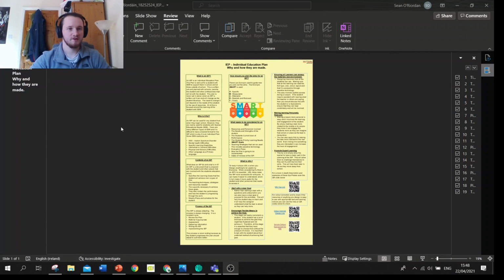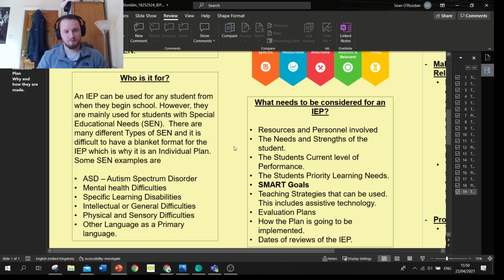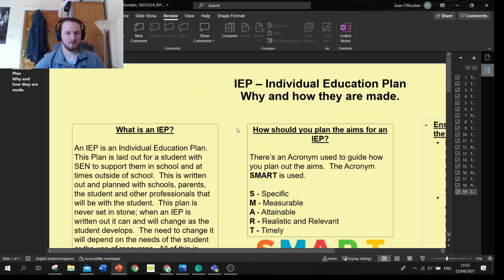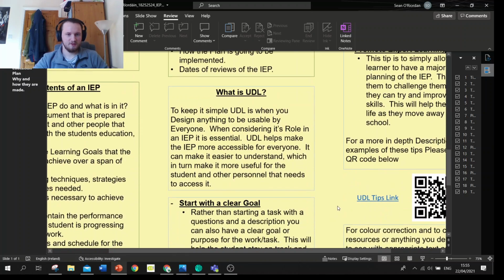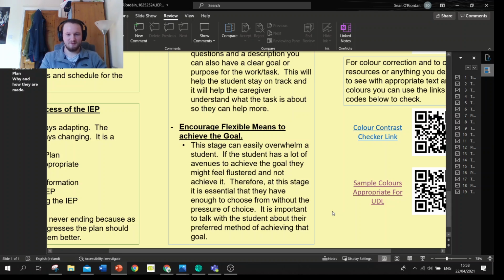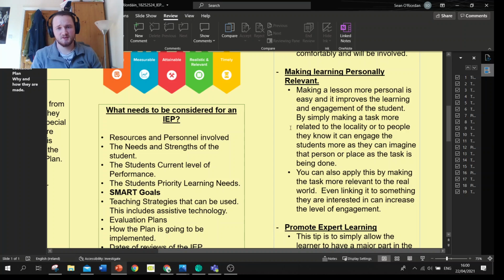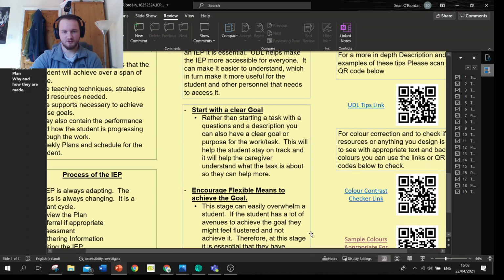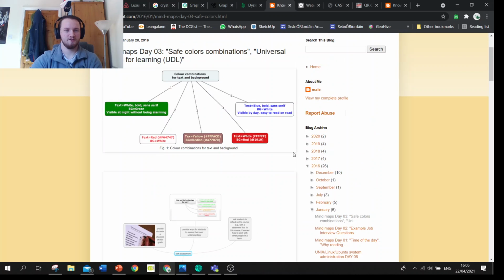IEP - Individual Education Plan. How and why they are made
This is a video to aid the Poster that I Made for a module.